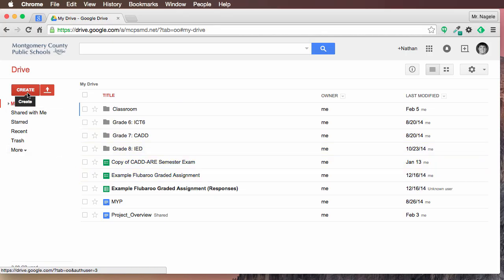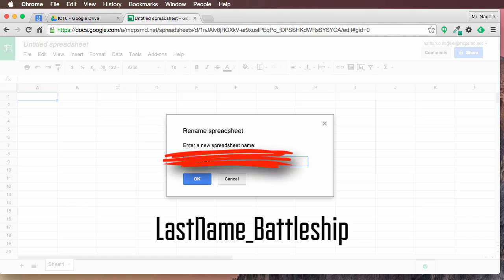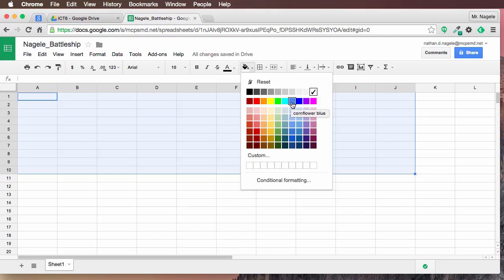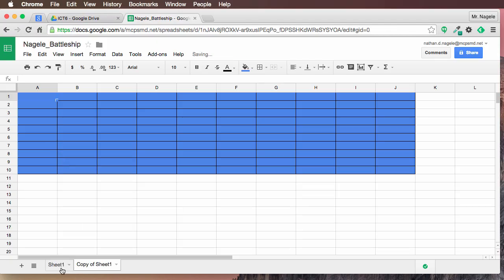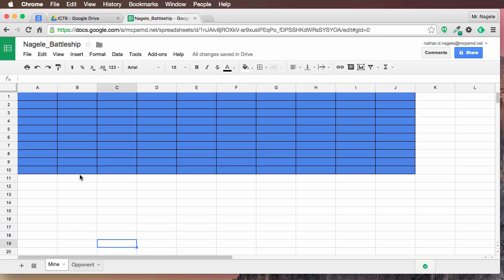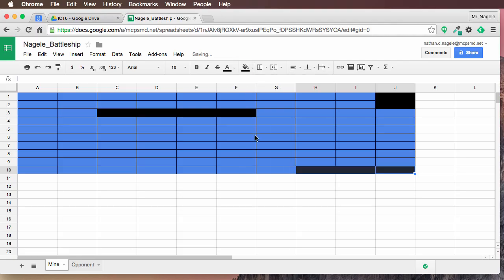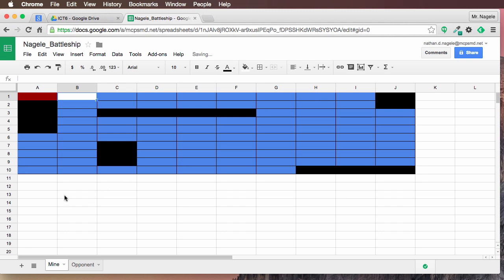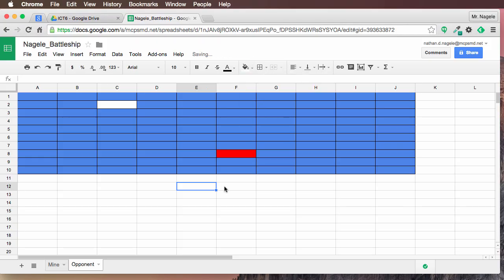Spreadsheet Battleship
In this video we will explore how to use Google Spreadsheets to play a game of Battleship.